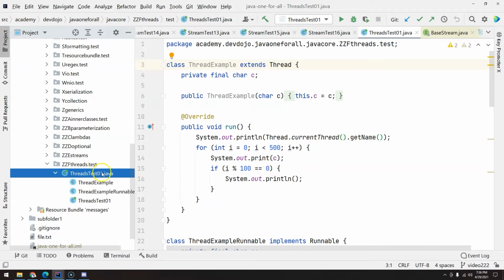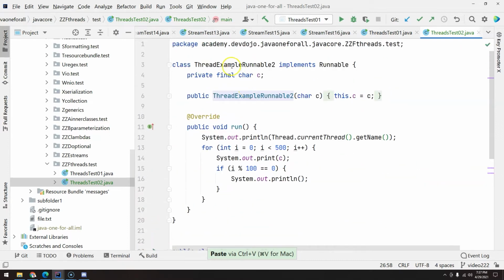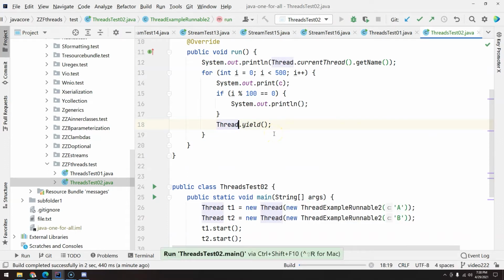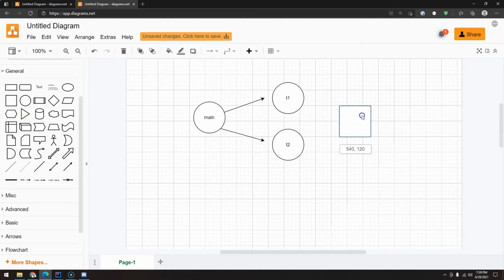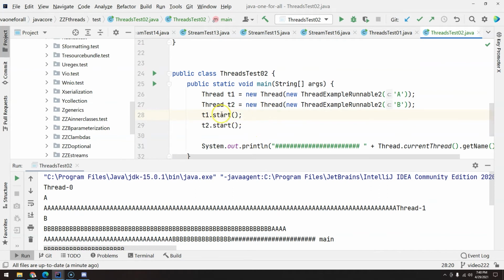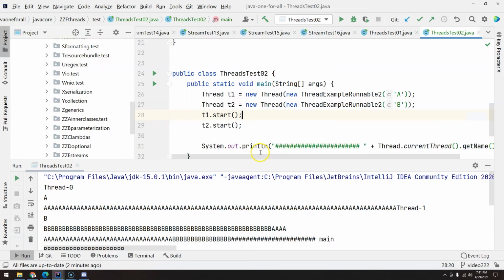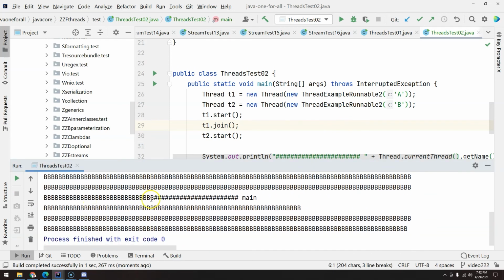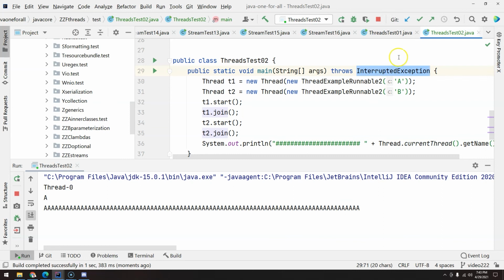223 - Threads pt 04 - Yield and Join